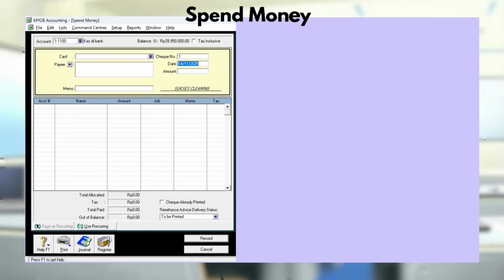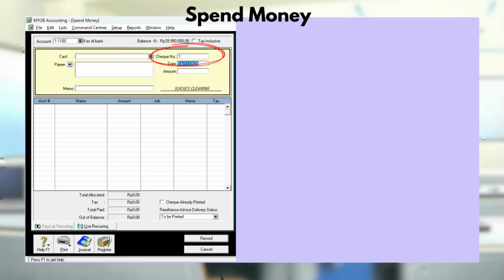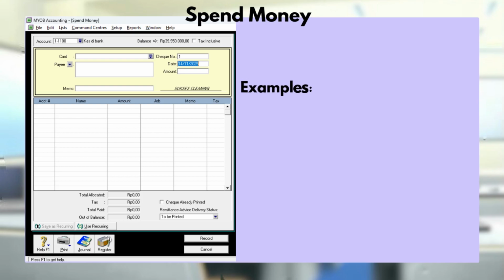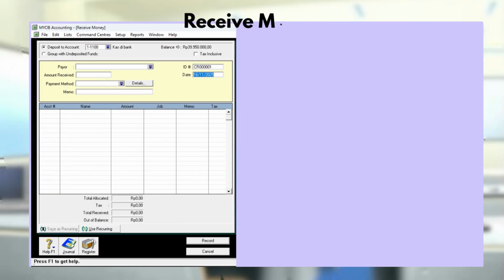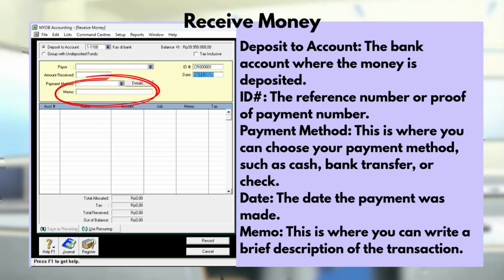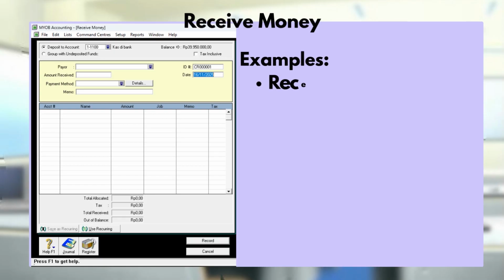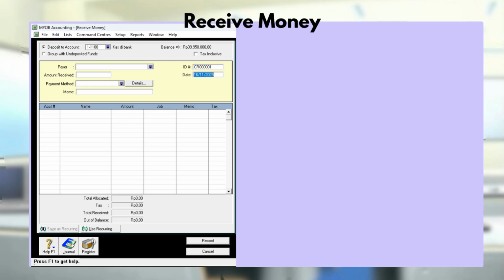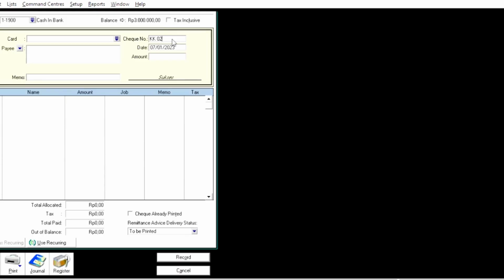Banking Menu in MYOB Accounting Application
Ramdhani Aigera Fajri
K7722067